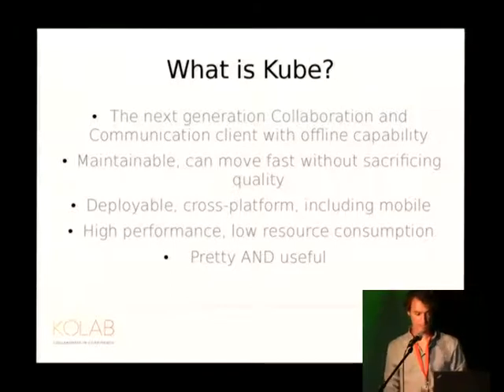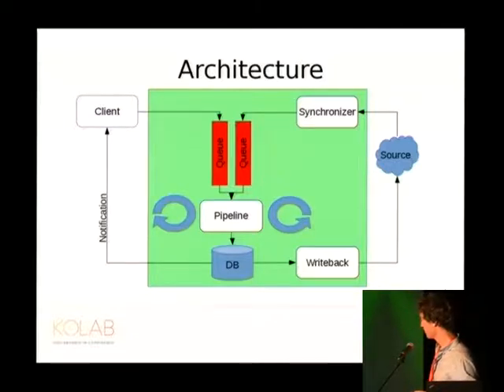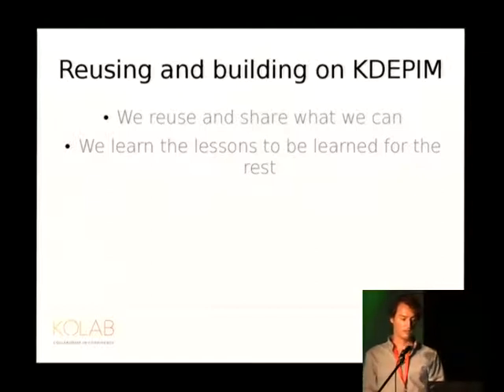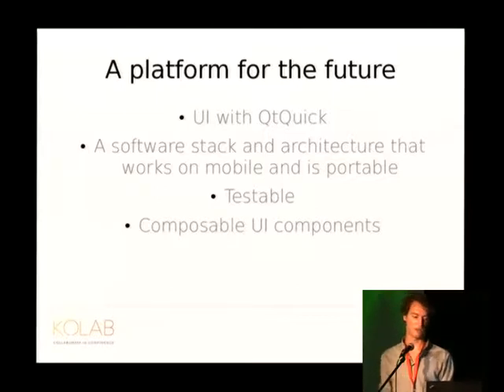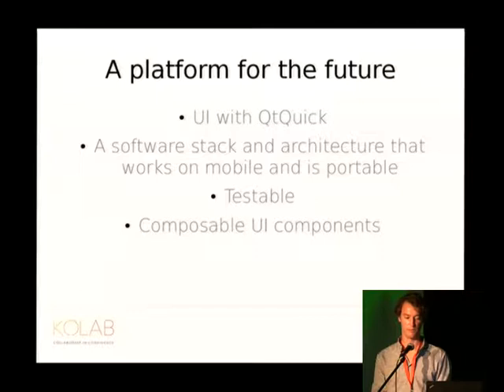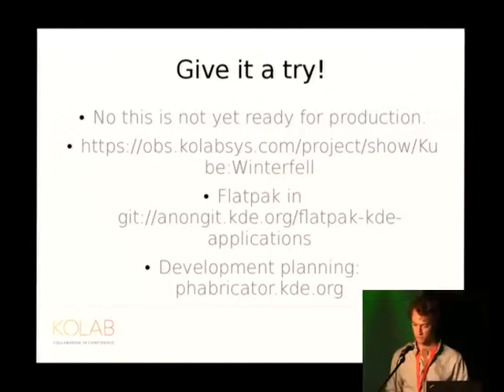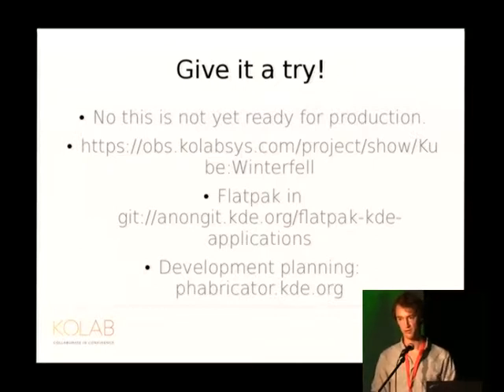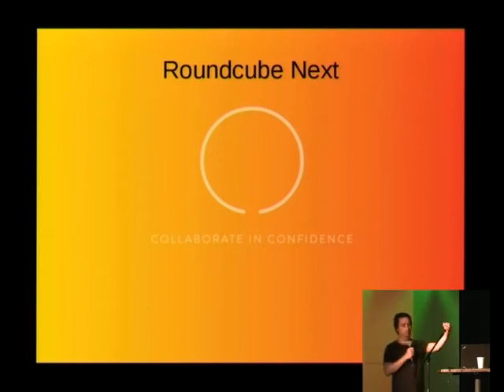Kolab Summit 2.0 - The Kolab Experience – The Exciting Future of Next Generation cli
Jeroen van Meeuwen
SYSTEMS ARCHITECT

Douglas DeMaio